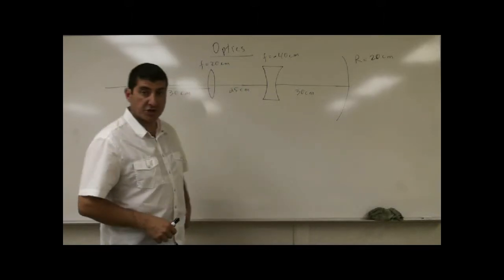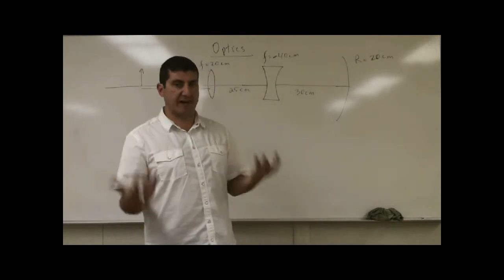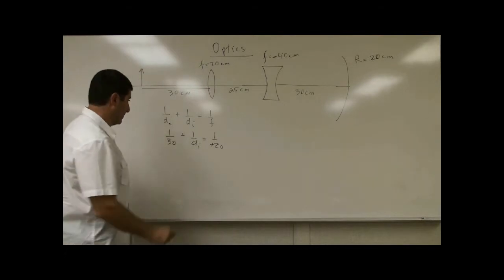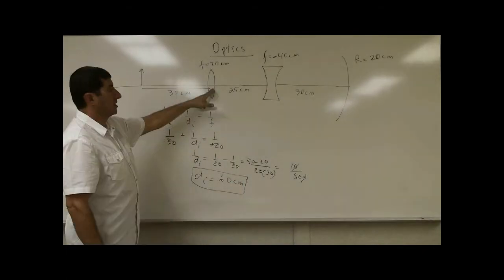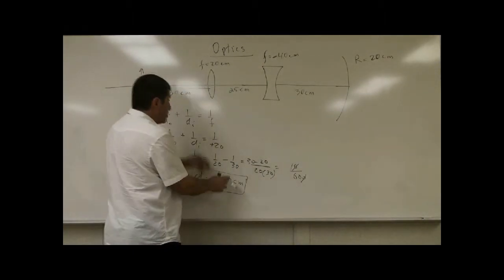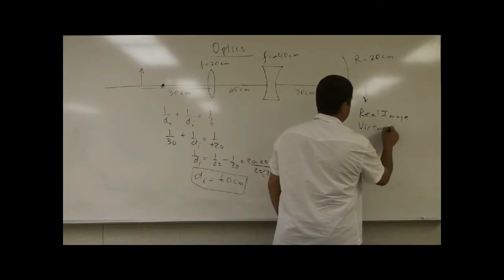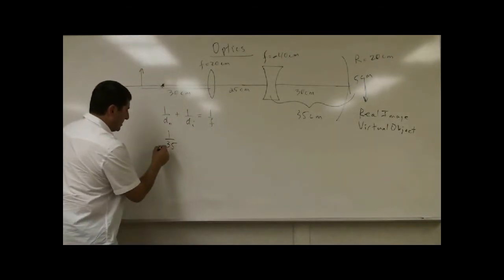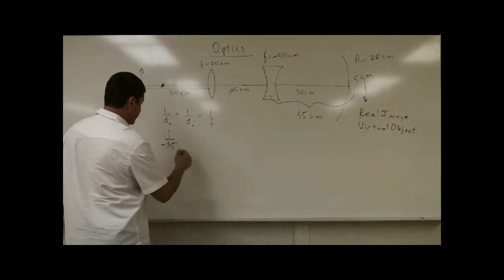PhysicsBootcampTest5ExtrasP2(Optics: Multiple Lenses & Mirrors).avi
This video is part of the Physics Bootcamp series. It covers the second problem of several extra problems for the fifth review test for this course.